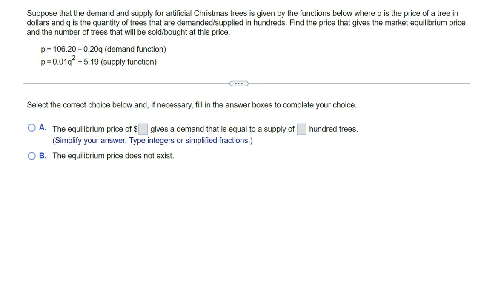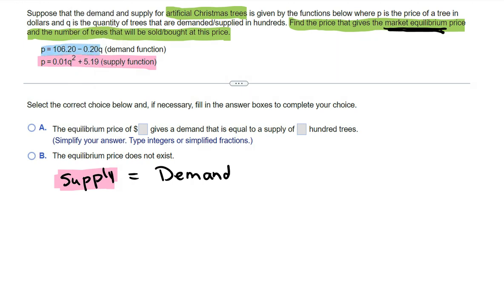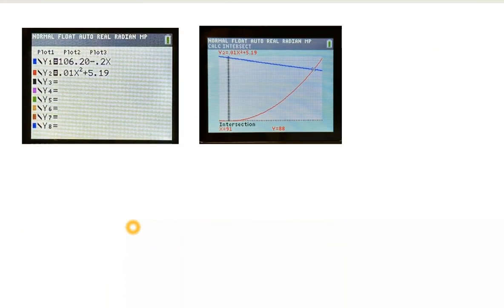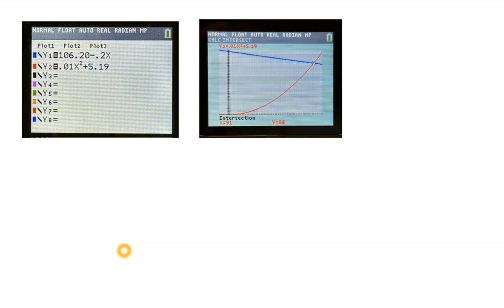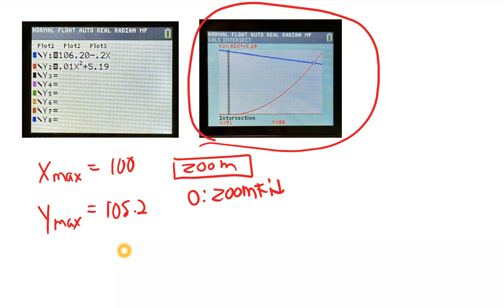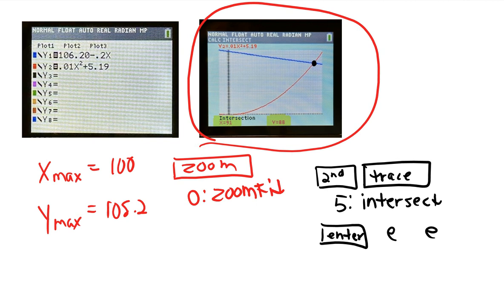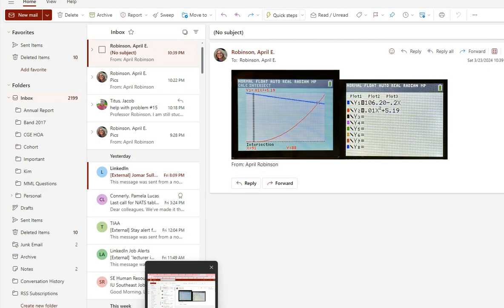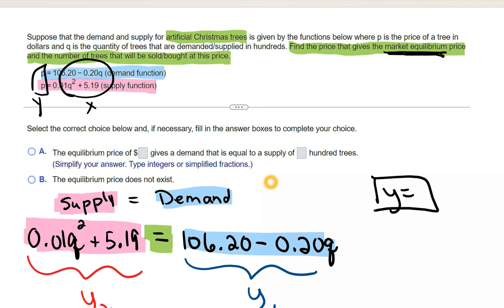M129 - Section 3.2 - MML #15